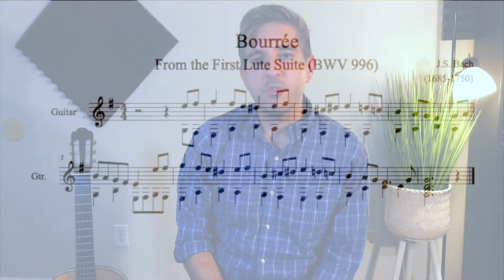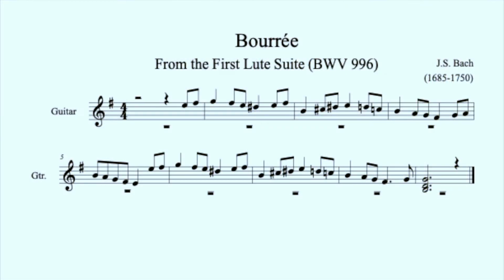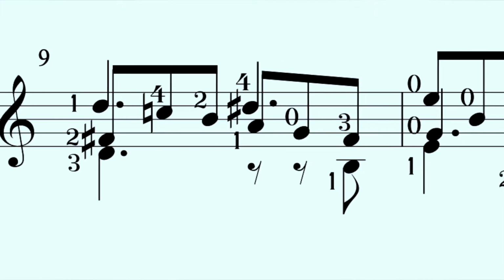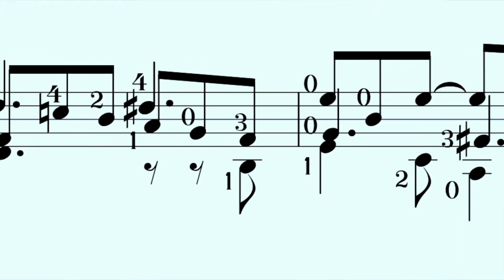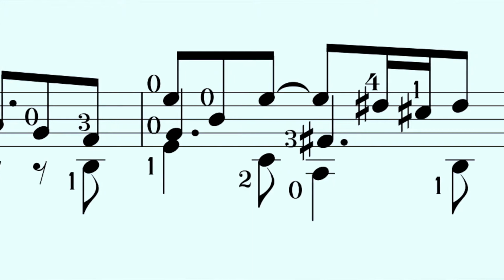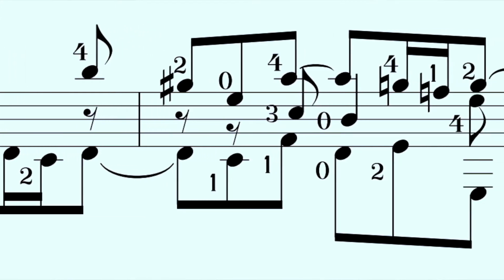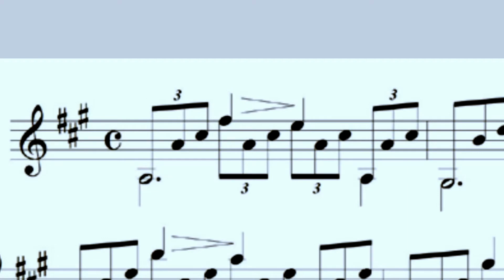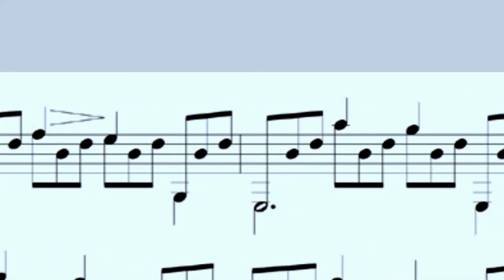GFAtv: Revolutions - Episode 5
A weekly series for Intermediate and Advanced classroom guitar programs.

00:14 Reading Polyphonic Notation on the Guitar: Jonathan Godfrey

06:20 Part I: Free Stroke Movements: Omán Kaminsky

12:23 Part I: Left Hand - Alignment and Force: Steve Cowan

19:03 Part I: Chord Playing: Kate Lewis

25:52 Performance: Eric Wang - Nikita Koshkin Guitar Sonata No. 2  III. Allegro
2020 GFA International Youth Competition Senior Division Winner